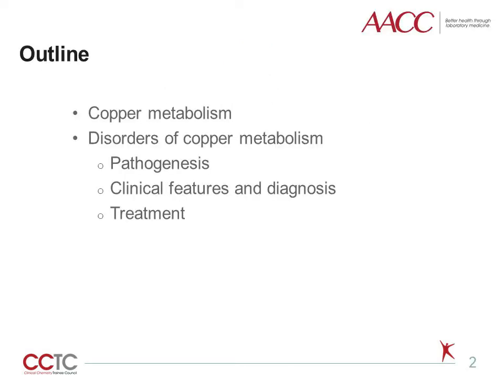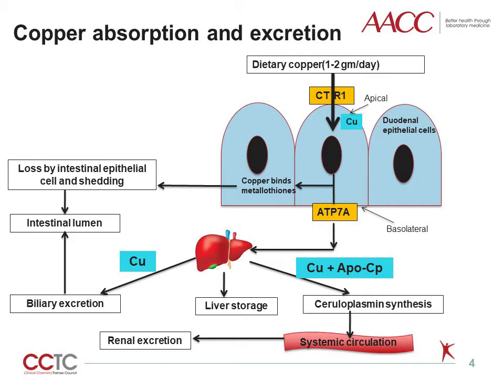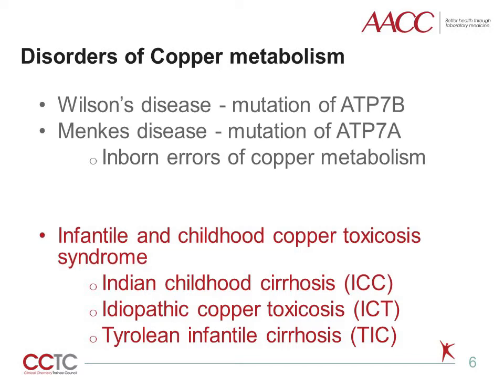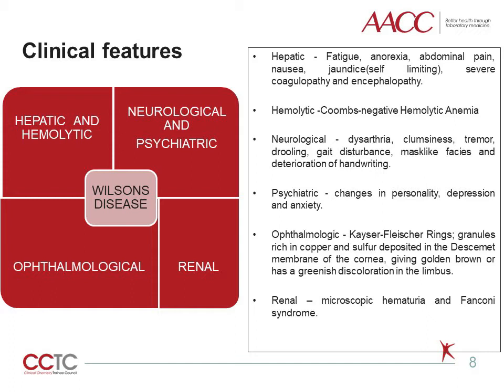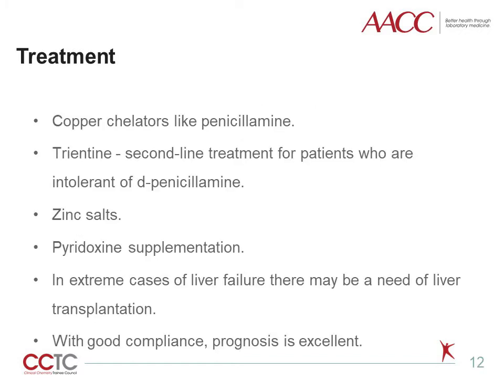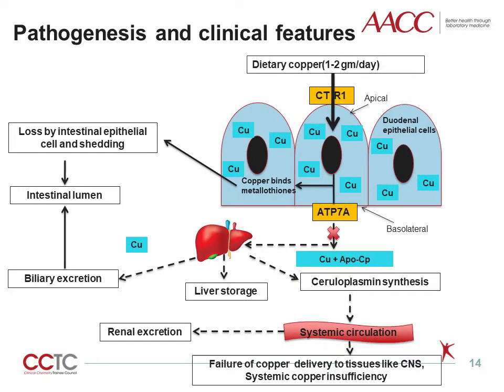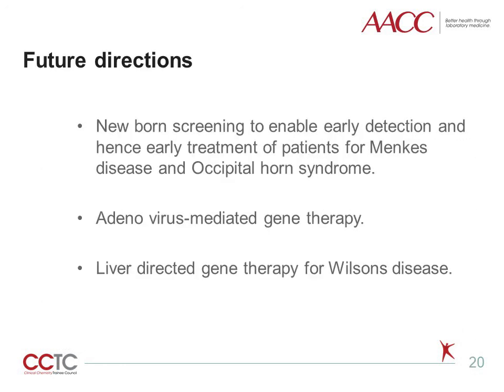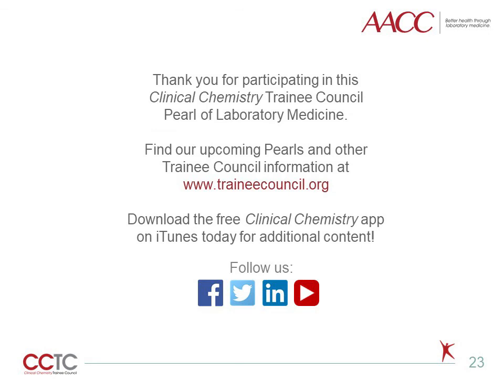Disorders of Copper Metabolism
Thank you to today’s Pearl of Laboratory Medicine presenter:
Rachita Nanda, co-written with Sibasish Sahoo